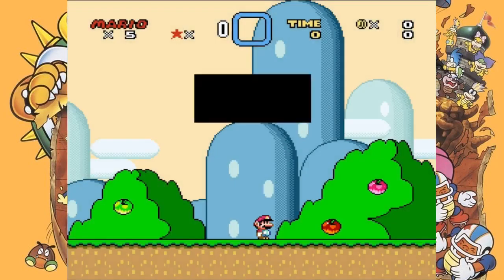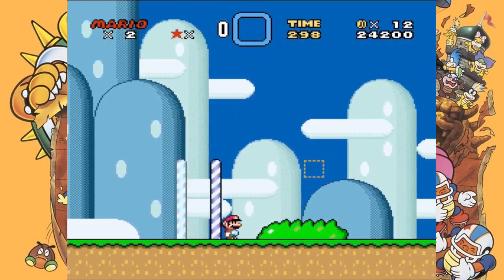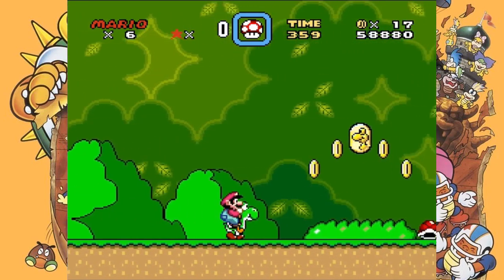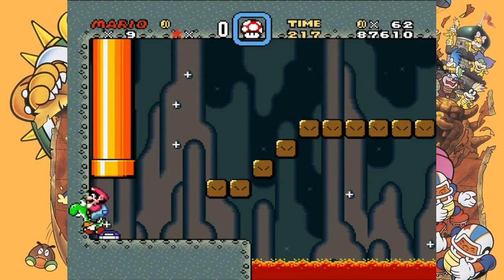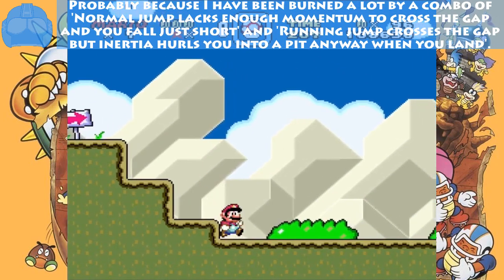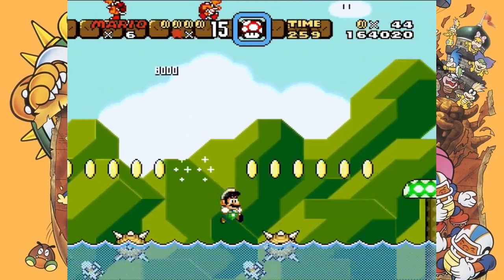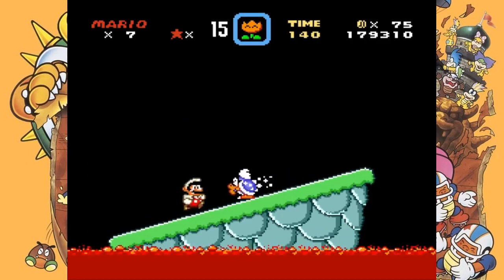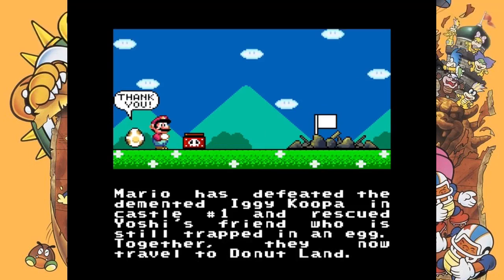12 to 25 #3 - Dino Domain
12 to 25 continues with a game considered an all-time classic. I don't have much experience with this, so let's try (and do badly at) Super Mario World!